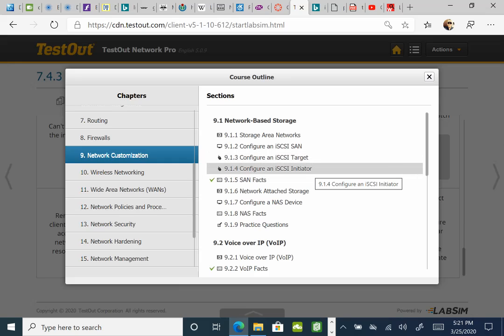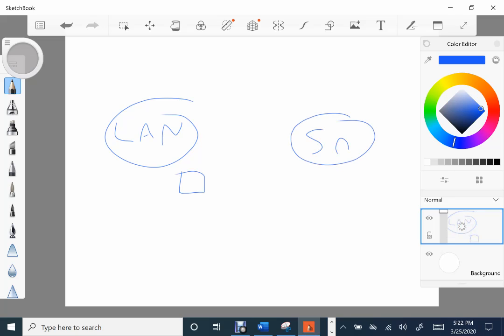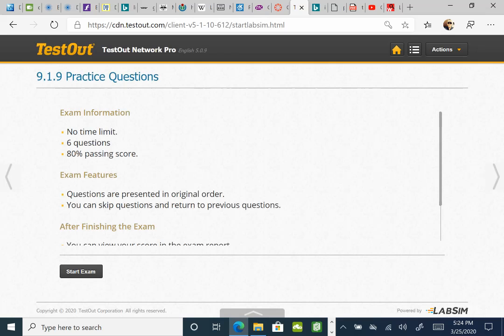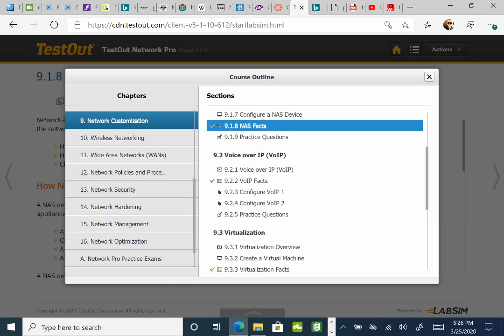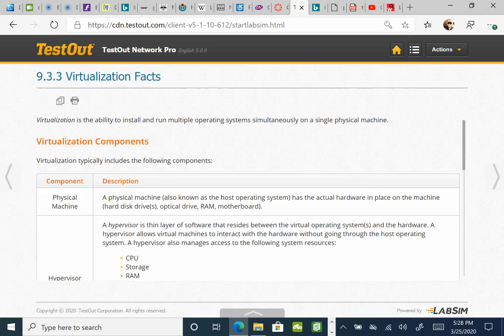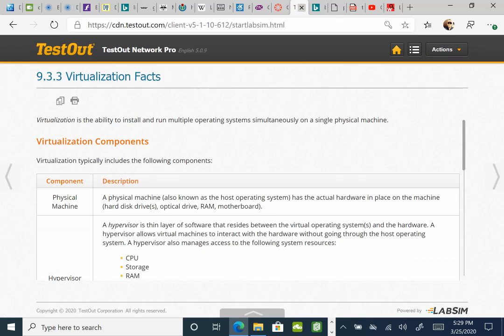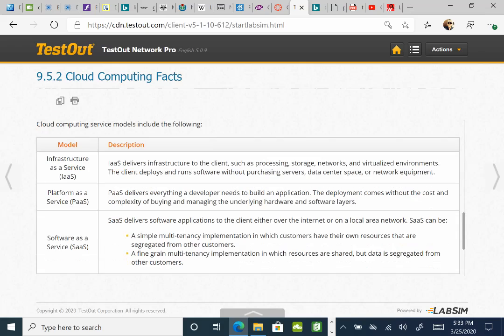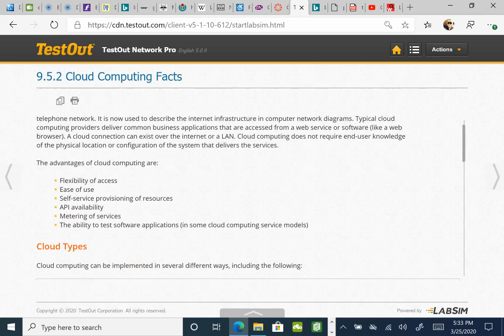CMP 250 Unit 9 Network Customization